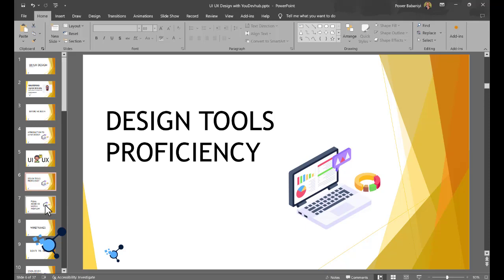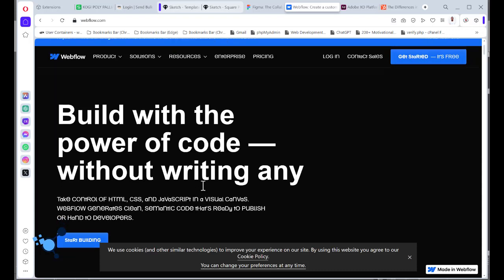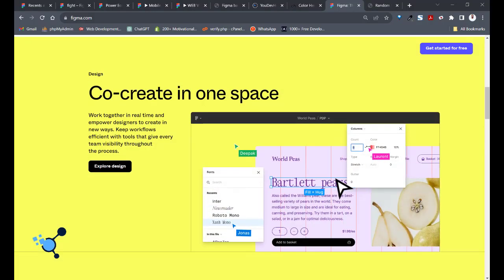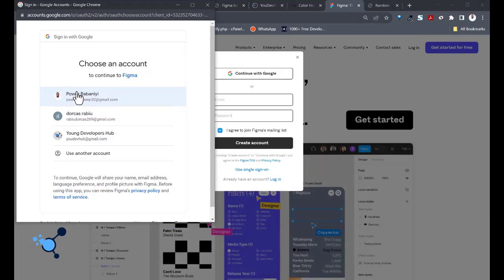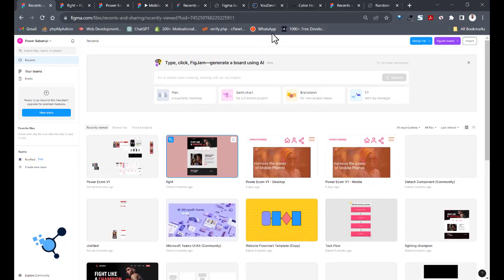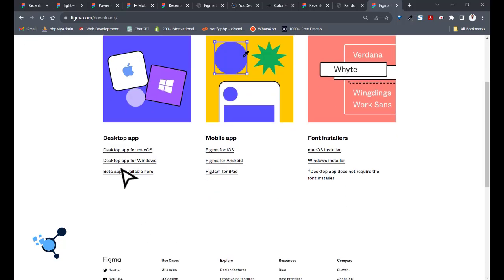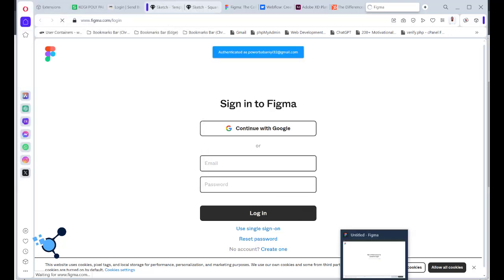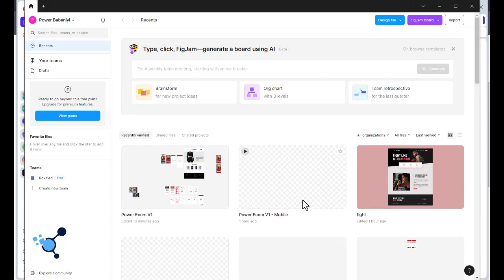3. Design Tool Proficiency - UI/UX Design with YOUDEVHUB